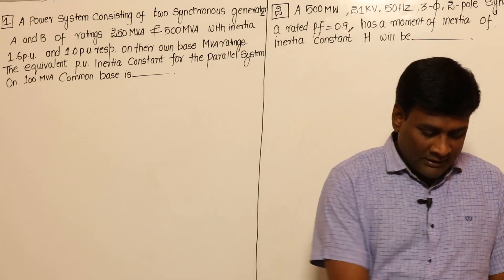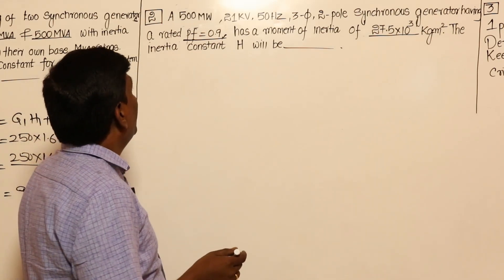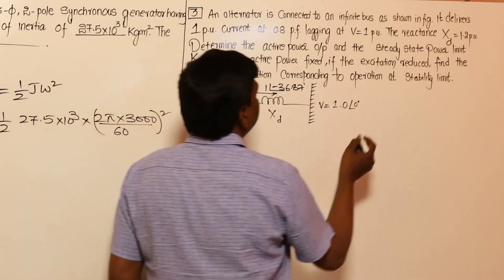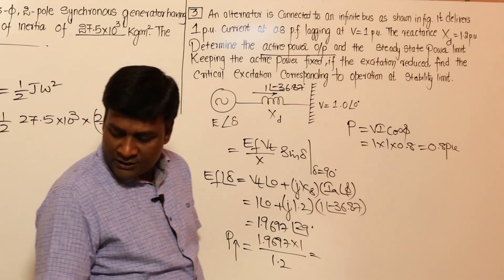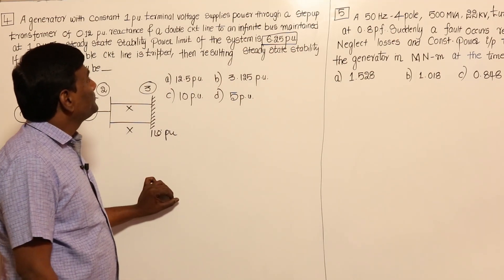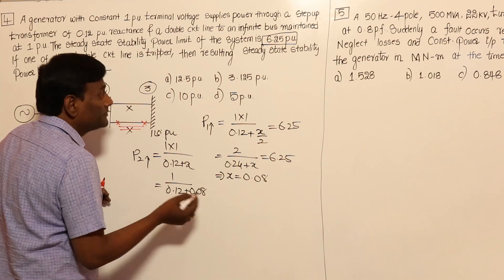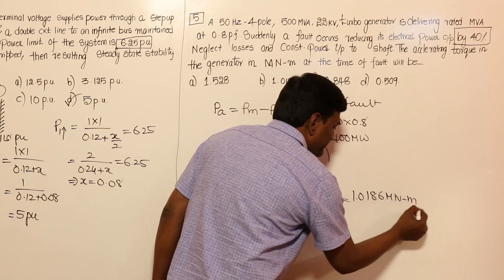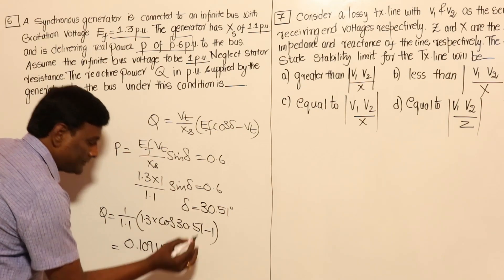Problems on Steady State Stability Limit and H Equivalent | GATE/ESE | GATE Lectures by KN Rao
In this session, KN Rao will be discussing about Problems on Steady State Stability Limit and H Equivalent. Watch the entire video to learn more about Problems on Steady State Stability Limit and H Equivalent which will help you crack GATE & ESE Exams. Let’s Crack It!

Unacademy Subscription Benefits:
1. Learn from your favourite Educator
2. Dedicated DOUBT sessions
3. One Subscription, Unlimited Access
4. Real-time interaction with Educators
5. You can ask doubts in the live class
6. Limited students
7. Download the videos & watch them offline.

Get the GATE & ESE Iconic Advantage:
1. Personal Coach
2. Study Planner & Bi-weekly Reviews
3. Dedicated Doubt Clearing Space
4. Personalized Test Analysis
5. Study Booster Sessions
6. Preparatory Study Material
7. All the Unacademy Subscription Benefits